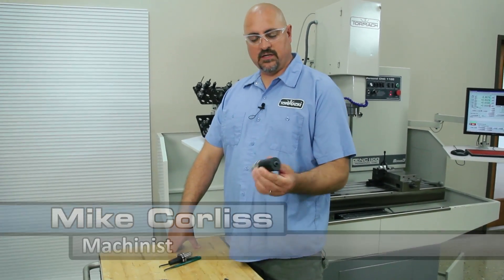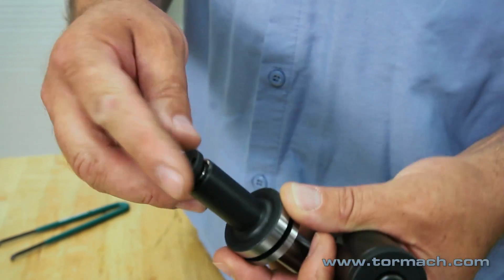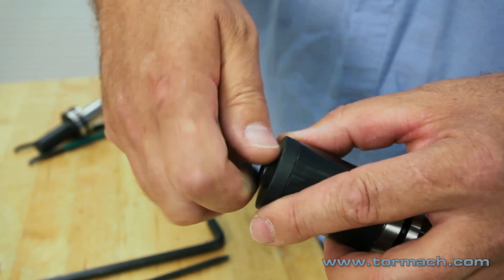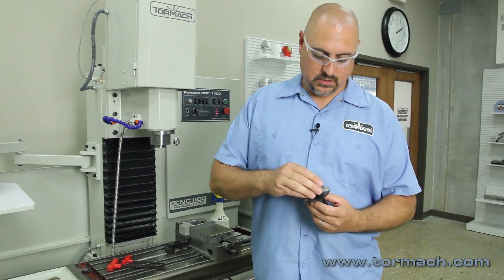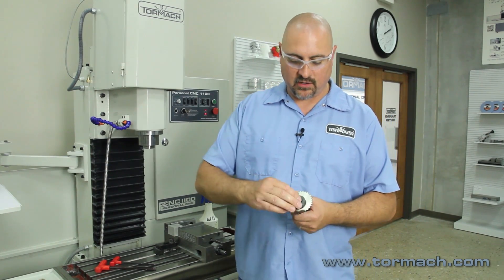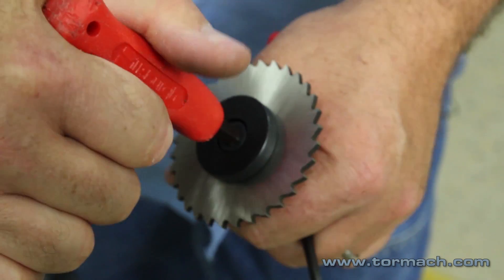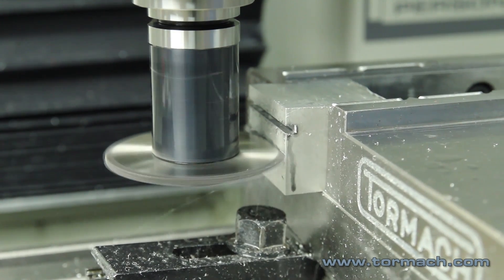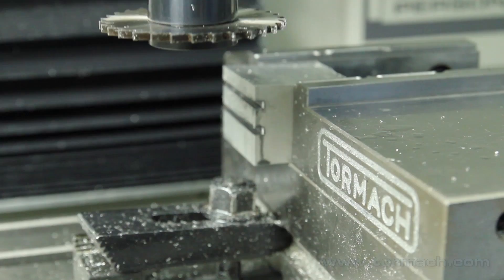Slitting Saw Tips and Tricks - Tormach CNC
This video explains the proper setup of slitting saws into their arbors and what situations in which they are a better choice over end mills.